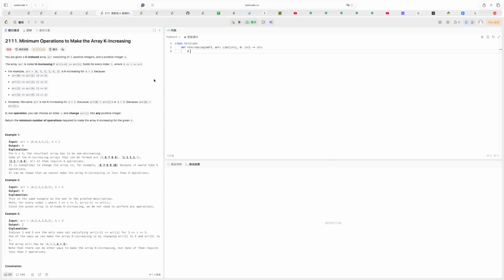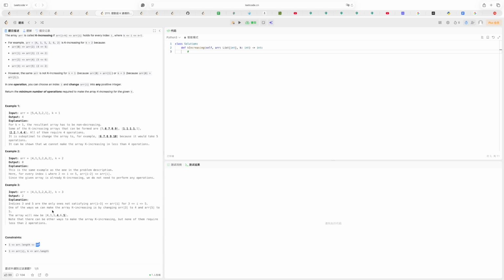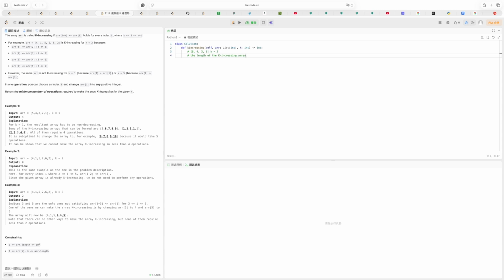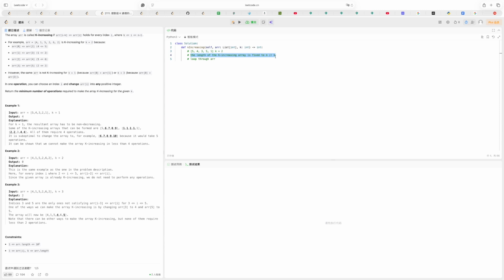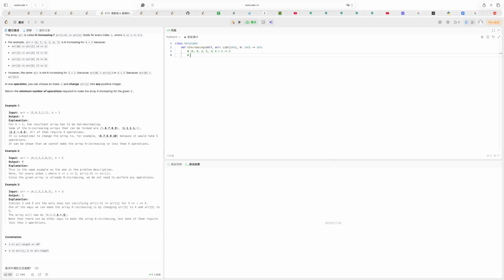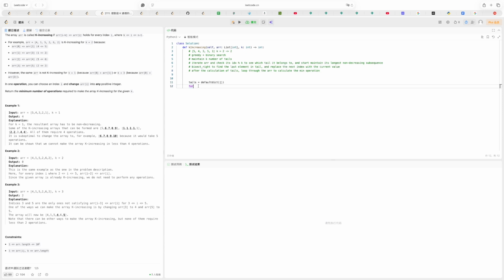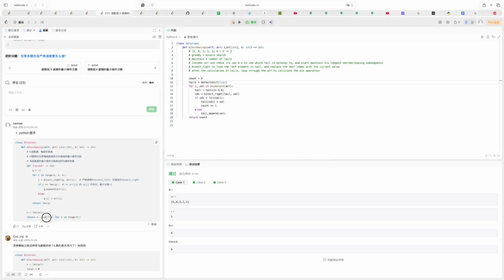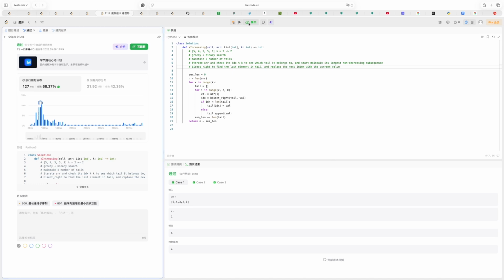每天陪我刷題直到找到工作 day 1-2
2111. Minimum Operations to Make the Array K-Increasing
今天好棒！手撕一道困難題！而且本來想說一天只錄一題就好，沒想到發現錄影片逼得我效率要很好，挺有用！